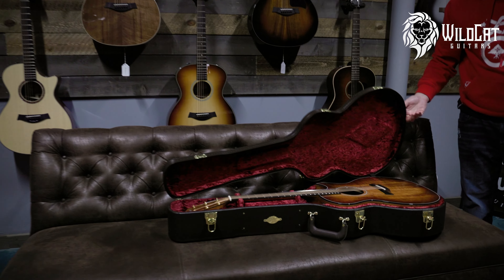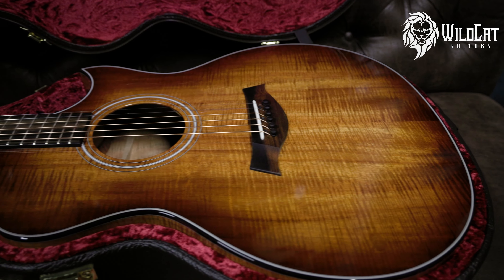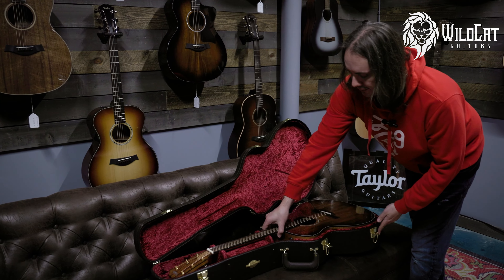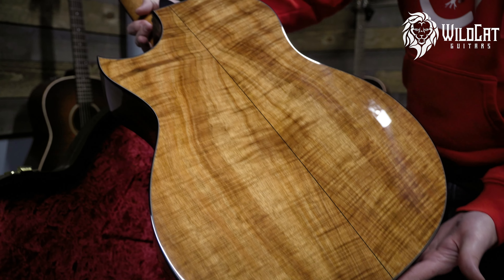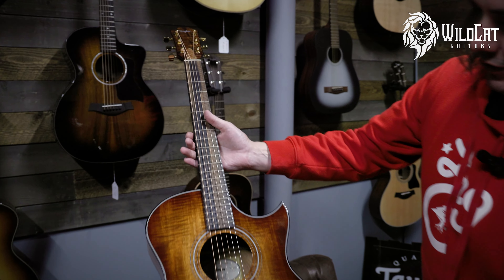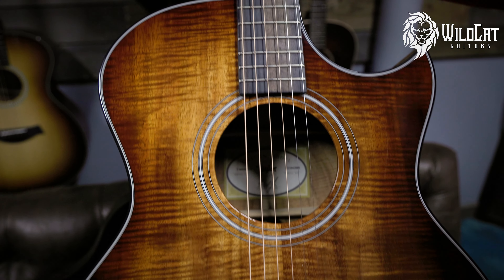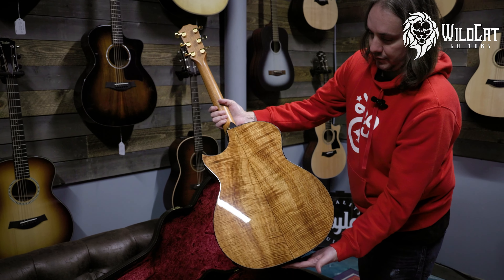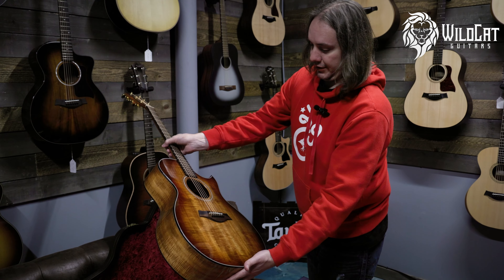Unboxing a Taylor Custom GA at Wildcat Guitars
Join us for an Unboxing of a Taylor Custom GA at Wildcat Guitars